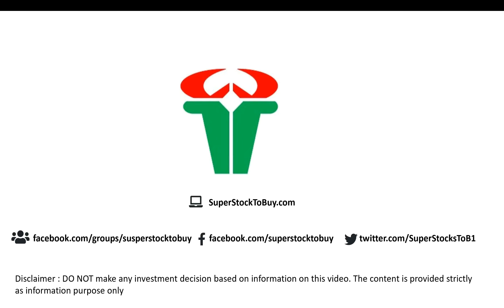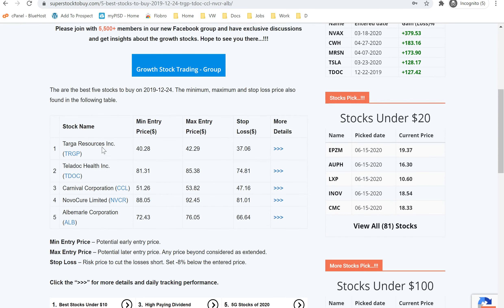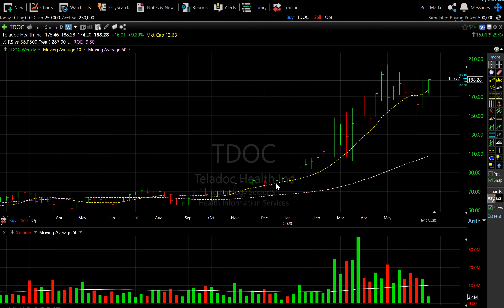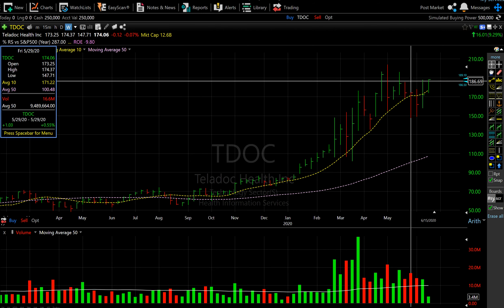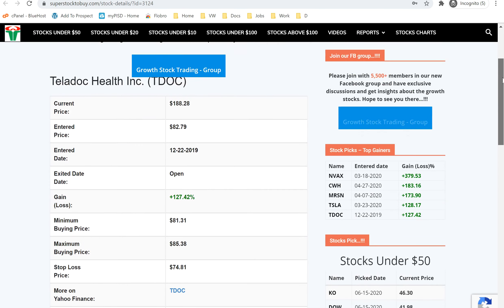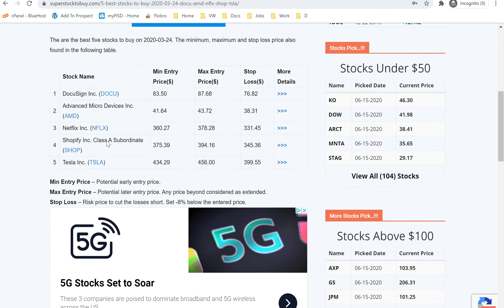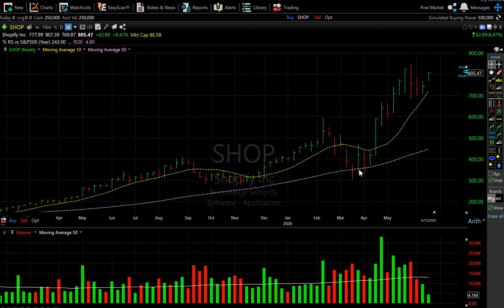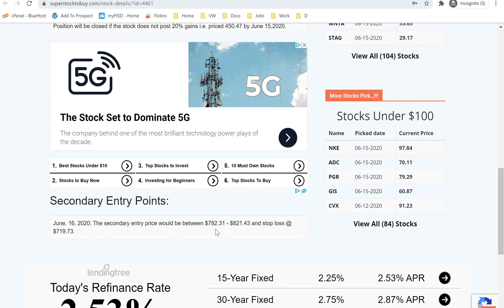2 Hot Stocks To Buy – 6/16/2020 - ($TDOC $SHOP)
A quick analysis for Teladoc and Shopify stocks. We will go over the min and max entry and stop loss price levels.